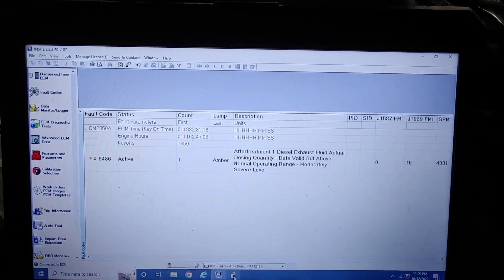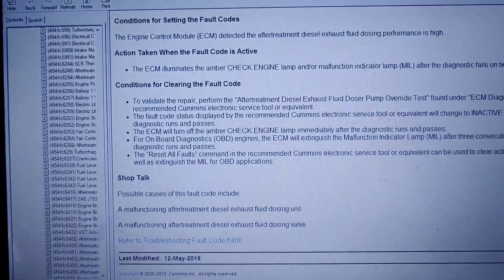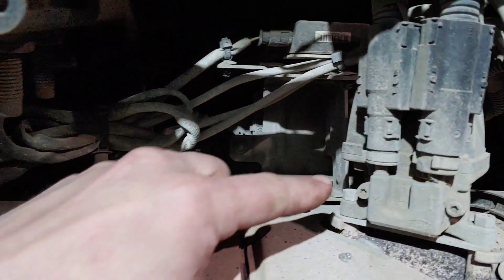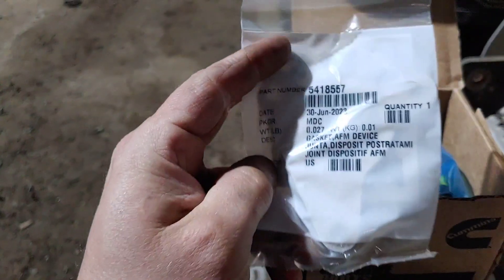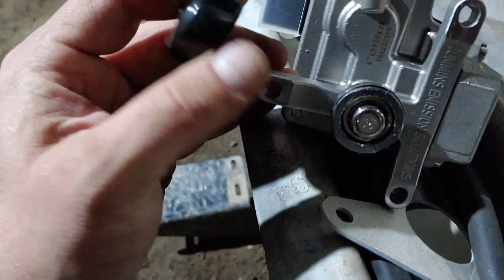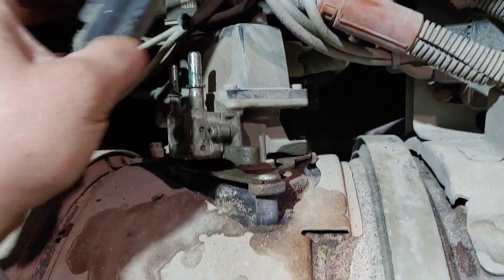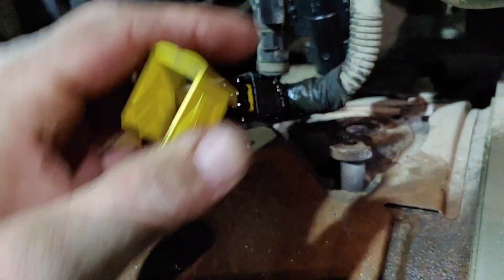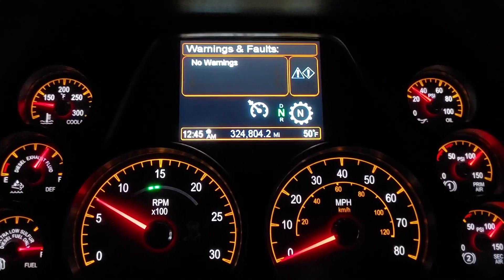Cummins Insite Code 6486. 2020 Peterbilt 567 Cummins X15. Aftertreatment Doser Valve Replacement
How to replace a DEF doser valve on the aftertreatment system of a Peterbilt with a Cummins motor.